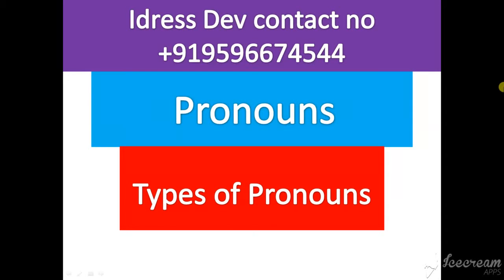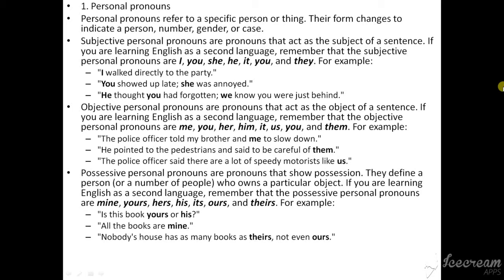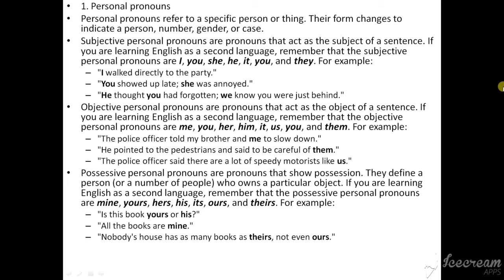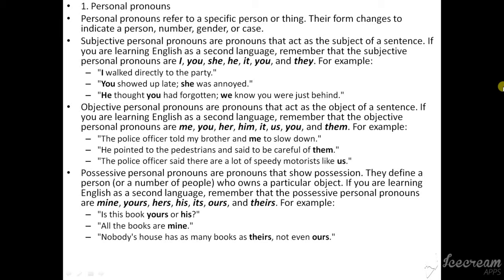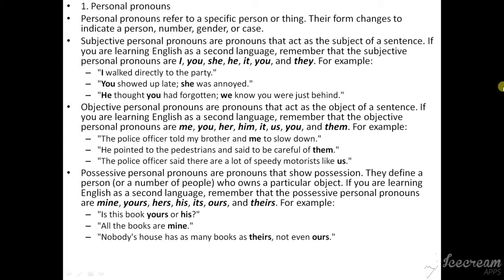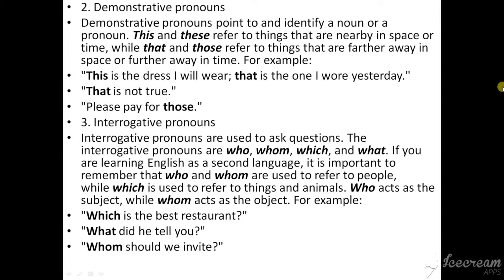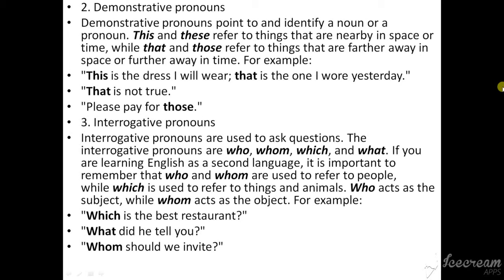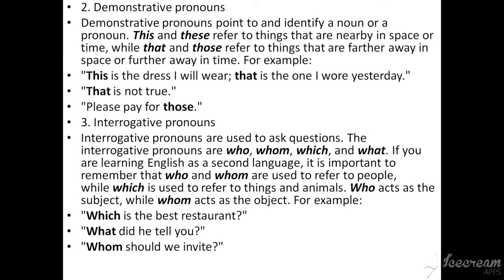Pronouns and its kinds in english